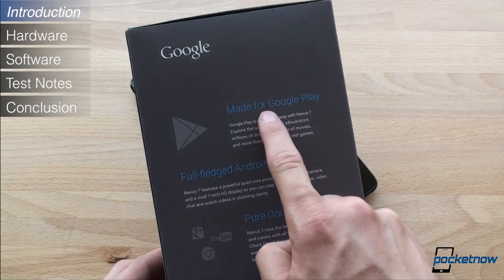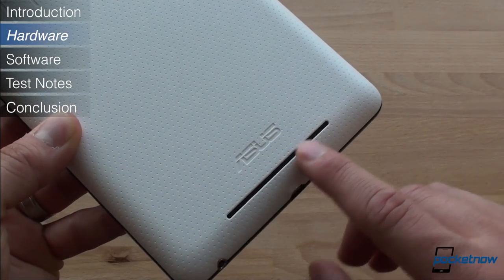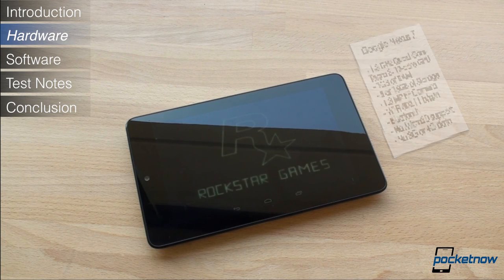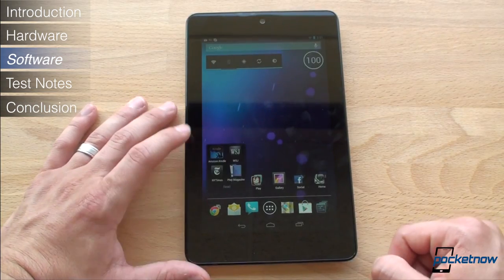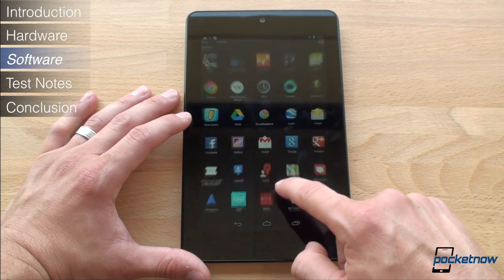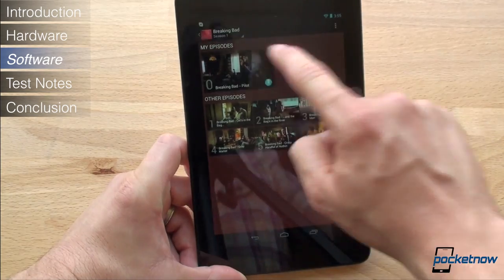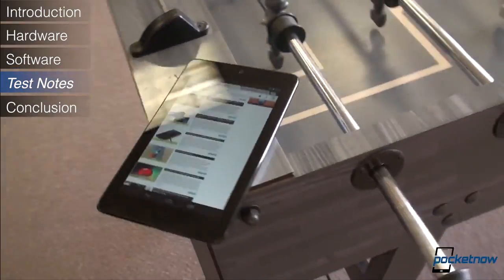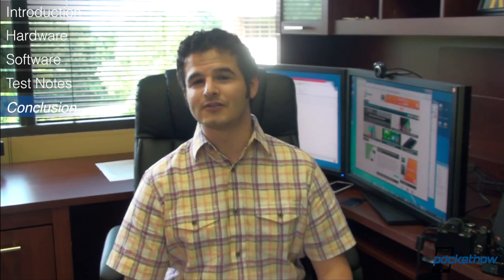Nexus 7 Review | Pocketnow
Google is serious about tablets. And they need to be in order to show leadership: most Android tablets that you can buy right now just aren't compelling. They suffer from UI lag and poor hardware. Then there's the abysmal selection of Android tablet apps. It's not a pretty picture, and as the iPad's market share continues to explode, drastic measures becomes neccessary.

In a move that could have vast implications on the entire tablet market, Google has partnered with Asus to release an über-affordable and plenty-powerful tablet, the Nexus 7. Like all Nexus devices, the 7 comes preloaded with a new version of Android, one that aims to do some pretty important things. We've got a lot to tell you about. Watch our full review of the Nexus 7!